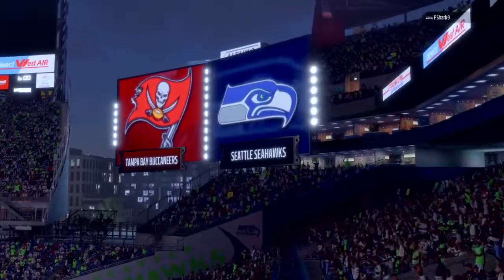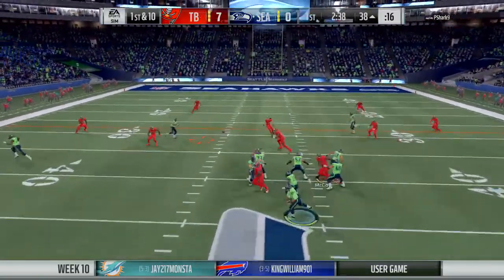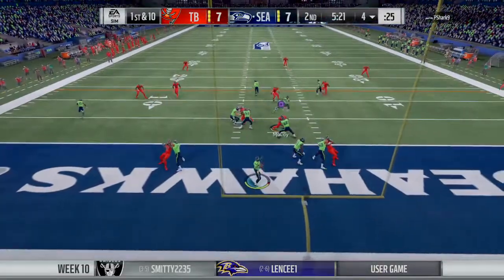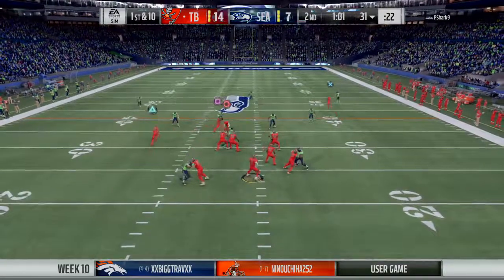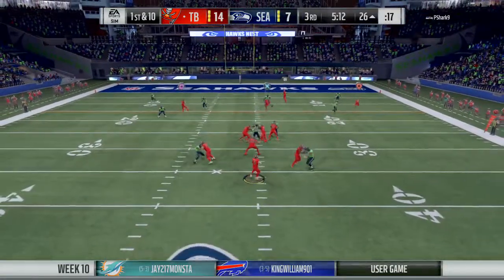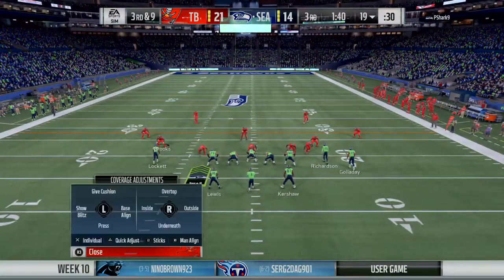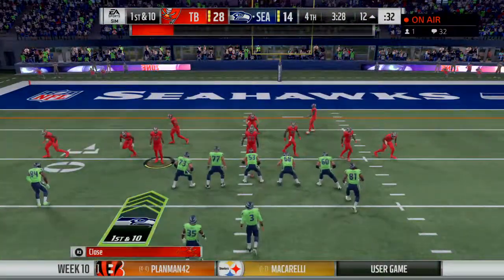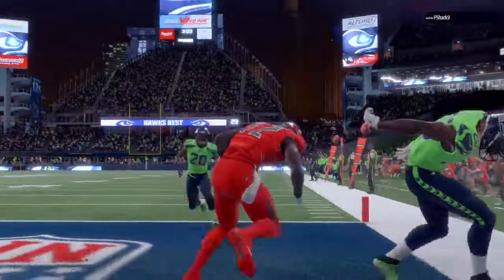901 Season 3 Week 10 Bucs Vs Seahawks